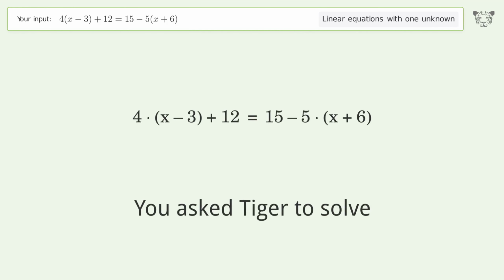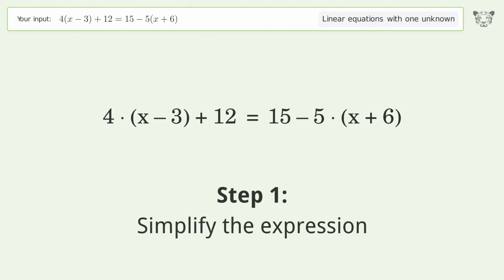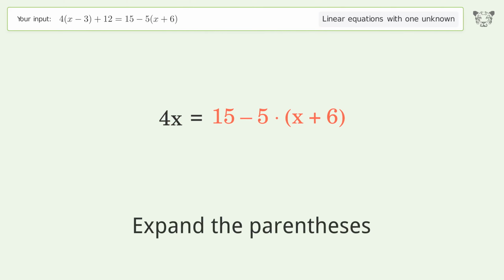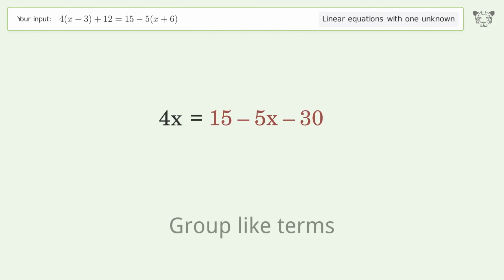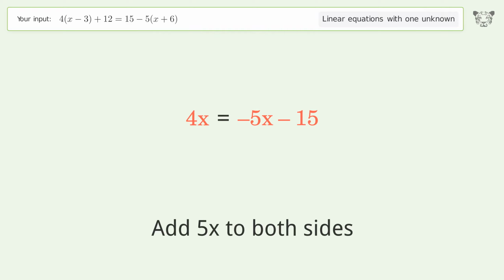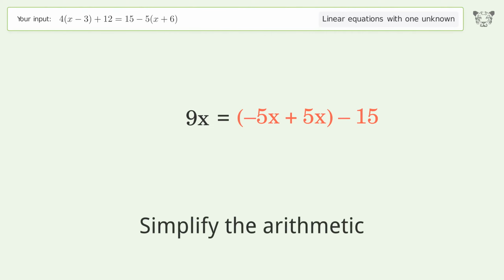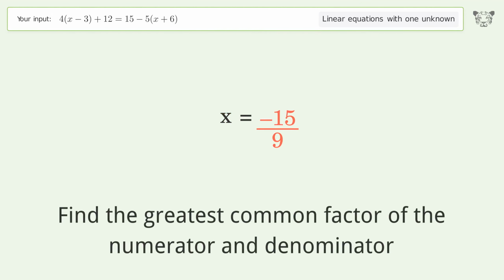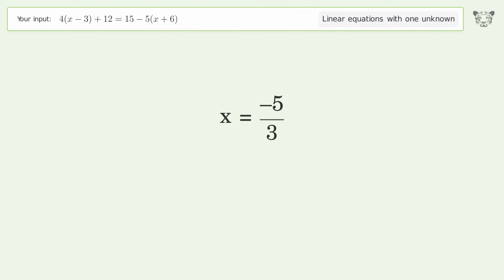Linear equation with one unknown: Solve 4(x-3)+12=15-5(x+6) step-by-step solution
Solving 4(x-3)+12=15-5(x+6) using the linear equation with one unknown solver

for a step-by-step and more tips and tricks for dealing with linear equations with one unknown.